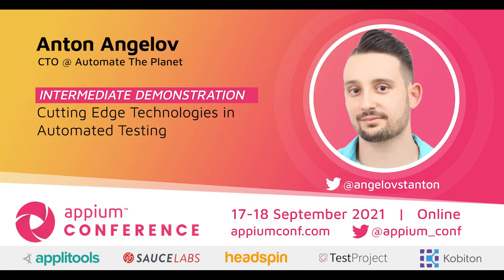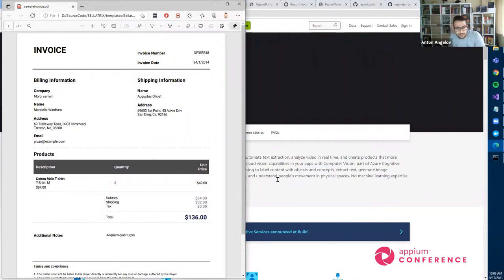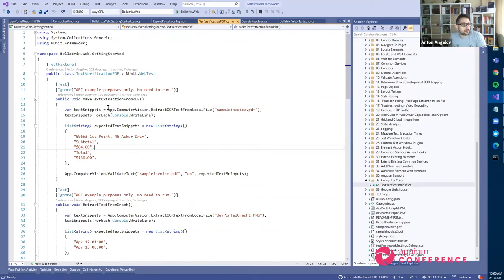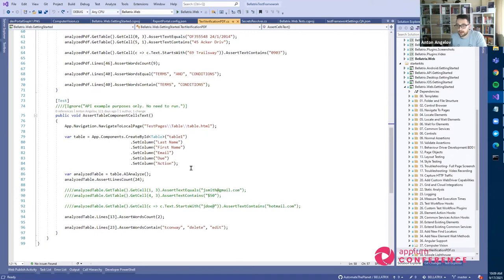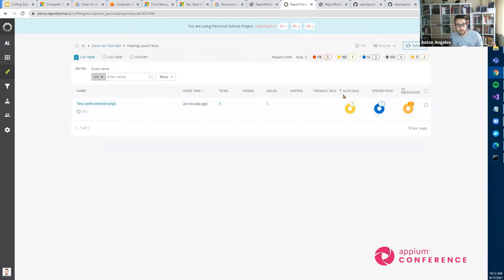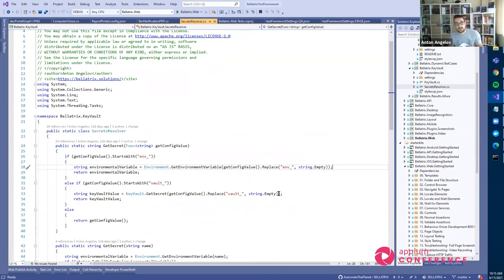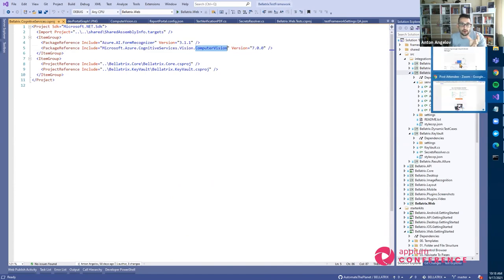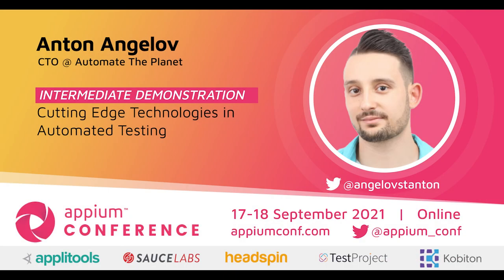Cutting Edge Technologies in Automated Testing by Anton Angelov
We will discuss many of the most modern solutions for visualizing test results and executing tests in Docker containers. Also, we will review many framework integrations with cloud cognitive services which use machine learning ML and artificial intelligence AI. Finally, we will review how to use them for testing hard otherwise functionalities such as PDFs or videos. The demos will include testing of voice, optical character recognition OCR, and others.